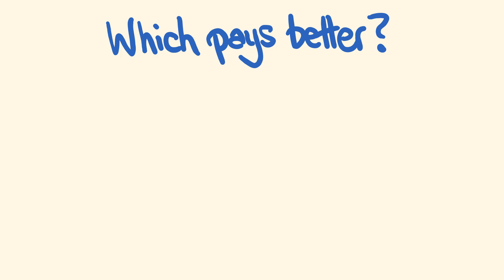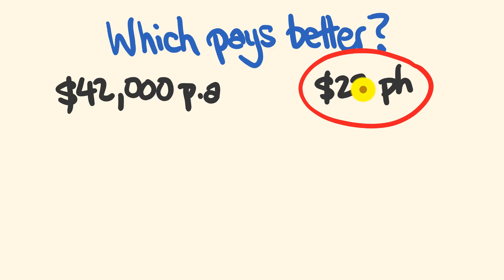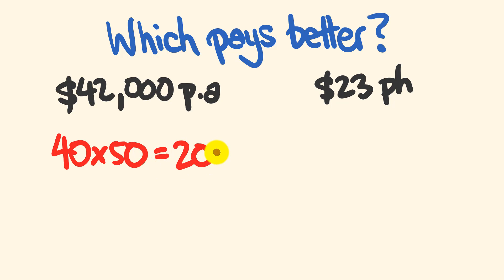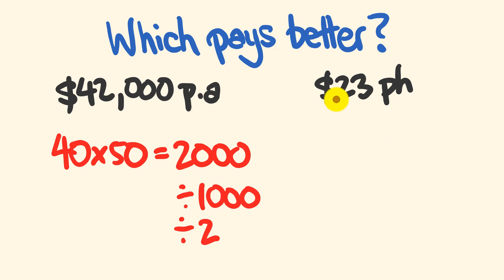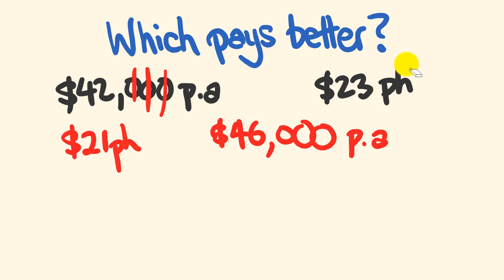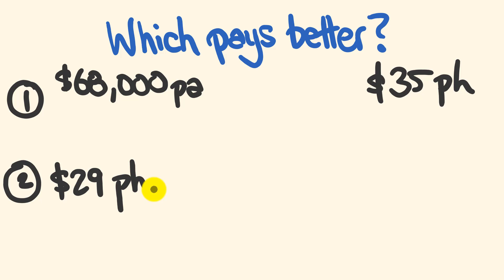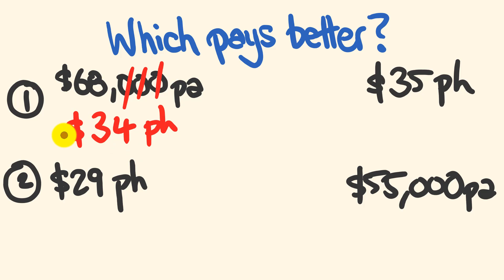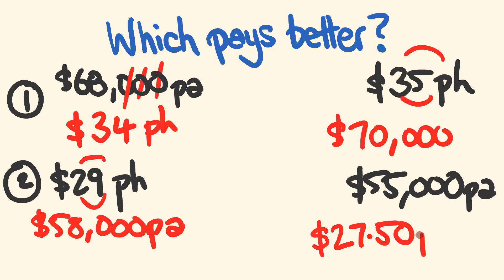Are you getting underpaid? Use this easy math trick to find out.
Need to compare hourly rate to annual pay?
This math hack will allow you to do it instantly and easily - faster than you think!